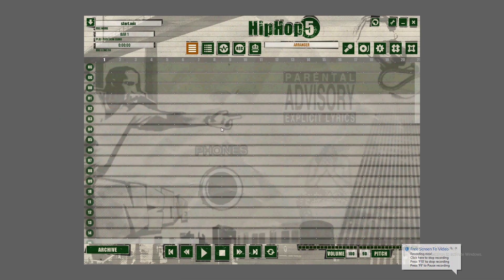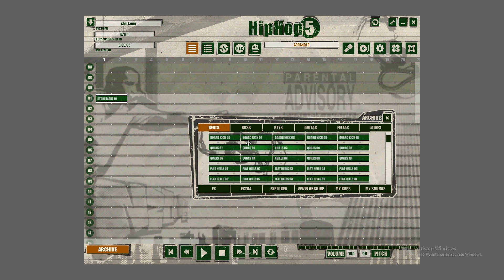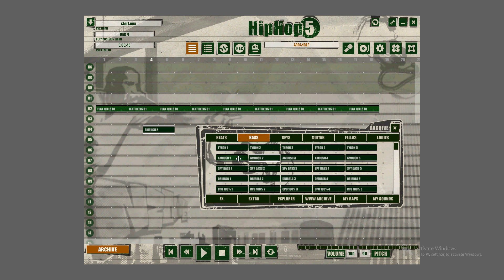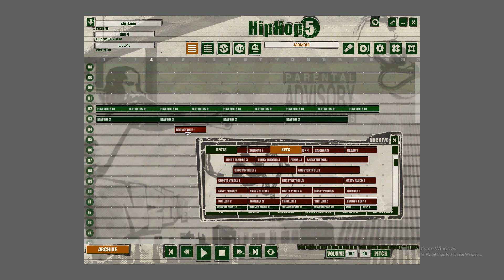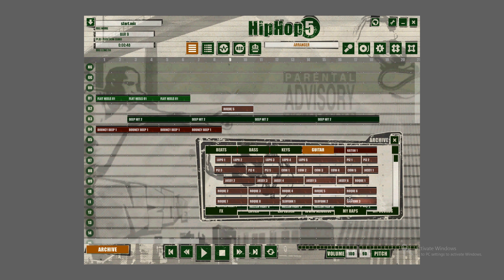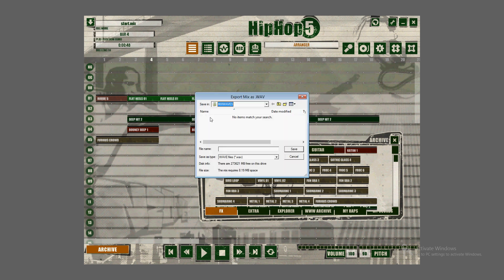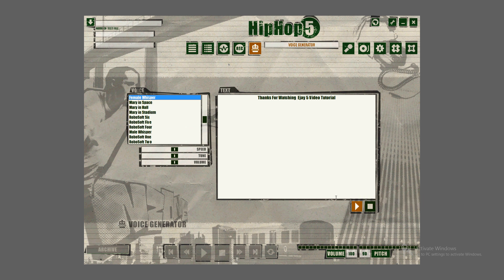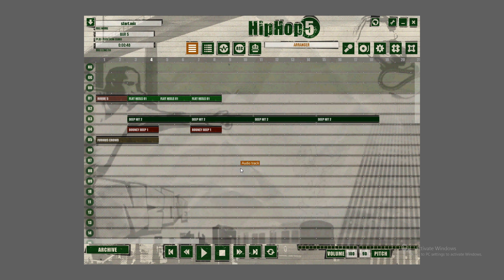How To Make Rap Hip Hop Beats With Ejay Hip Hop 5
in this video tutorial I will show you how to make hip hop beats with Ejay Hip Hop 5!

tune-up.